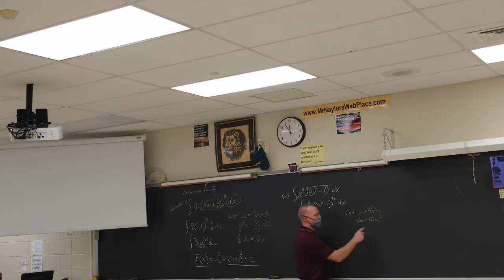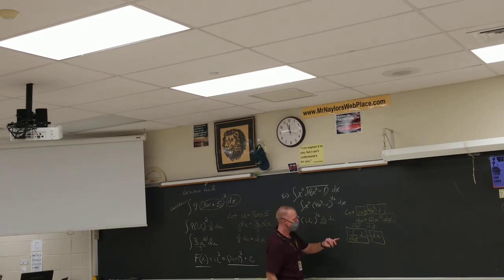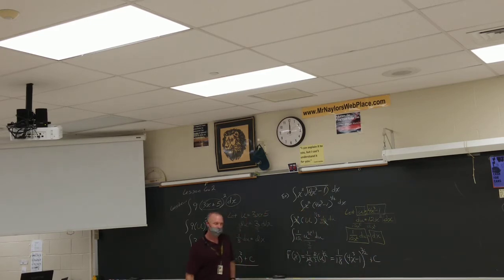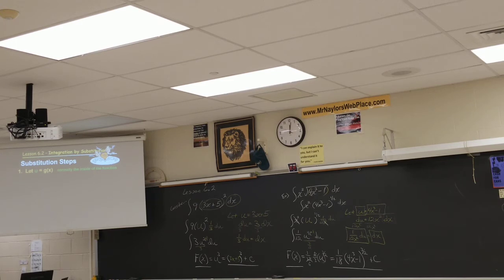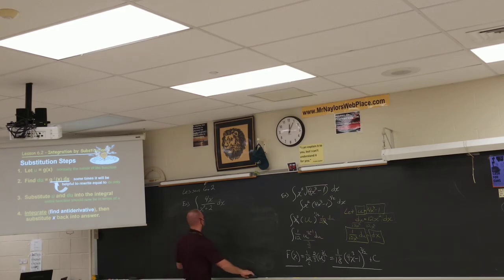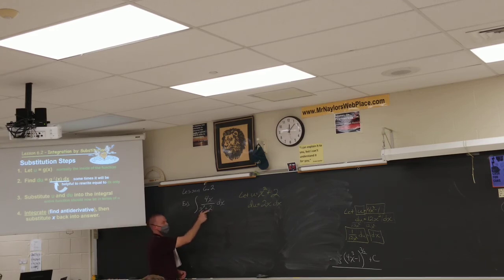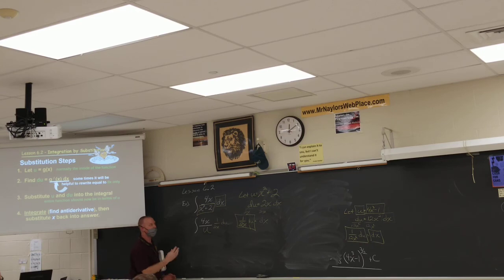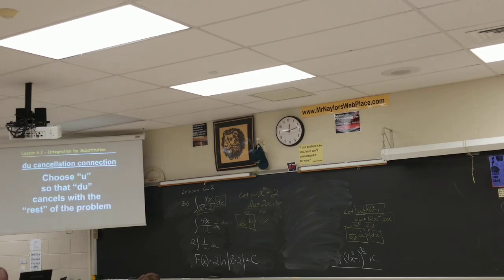Honors Calculus Lesson 6.2b